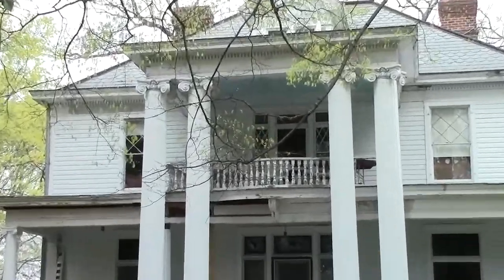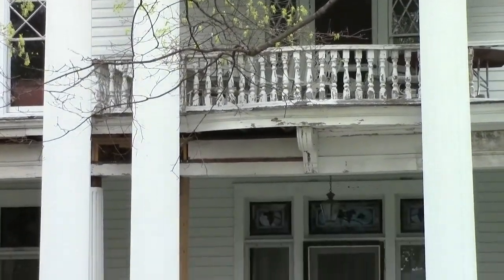Dr D G CaldwellHouse 1908